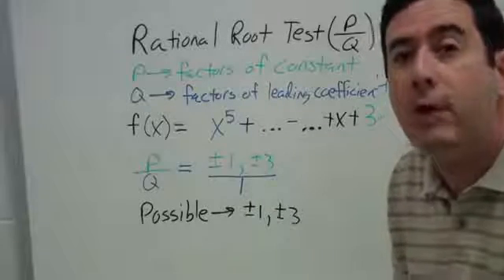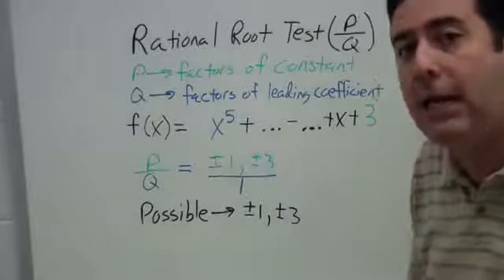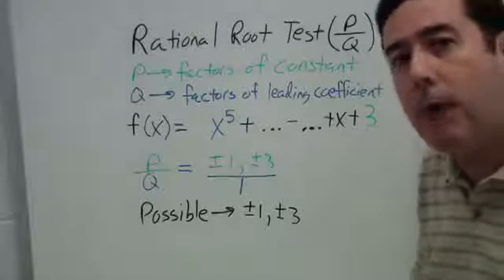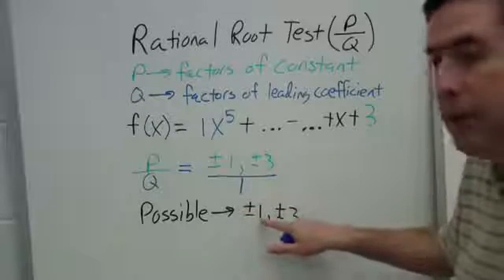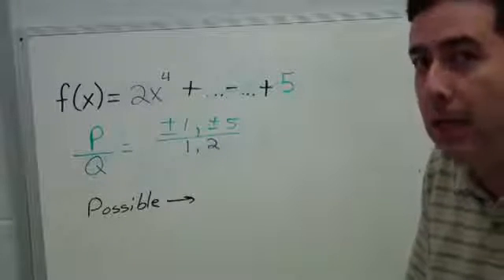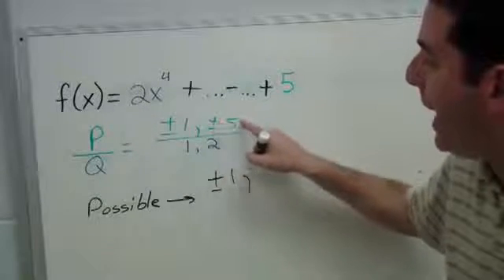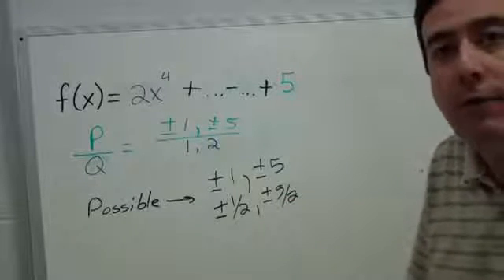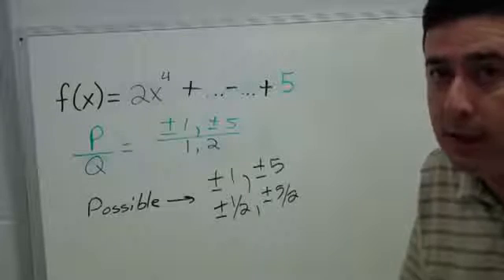The Rational Root Test P /Q